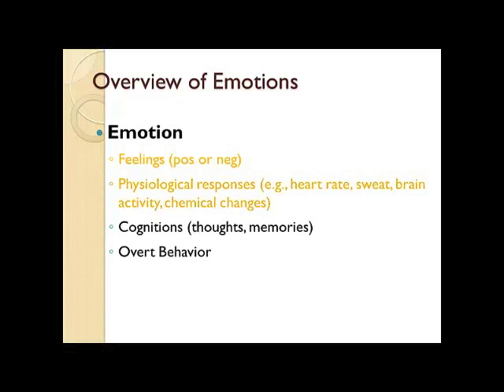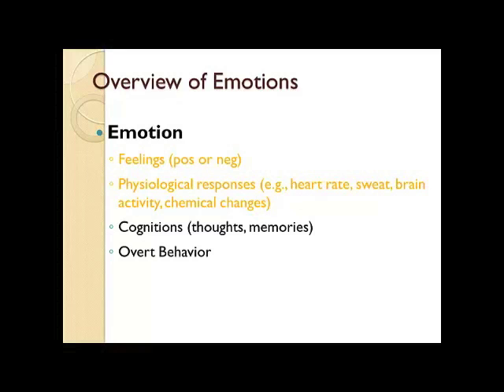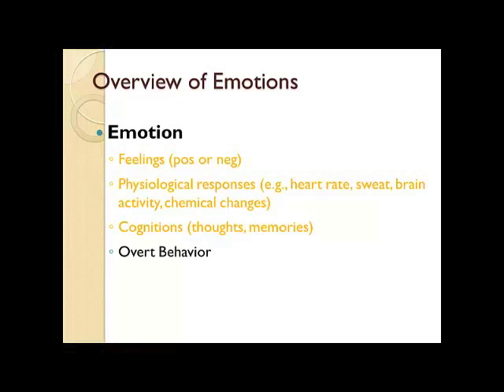What is Emotion?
Discusses the 4 components of Emotion